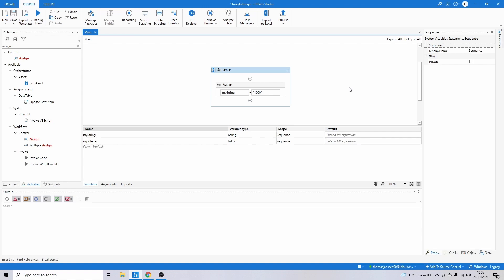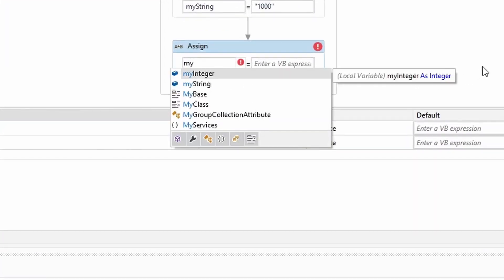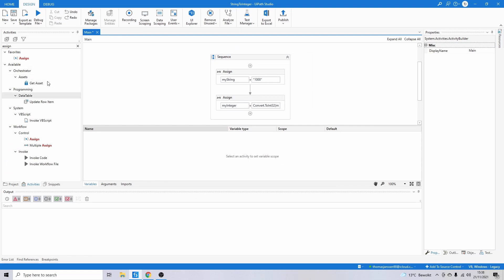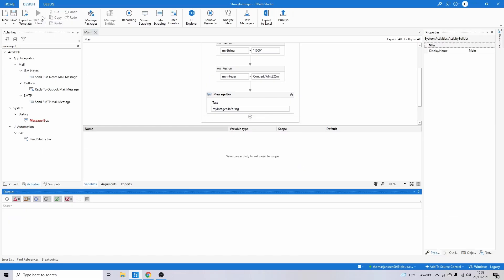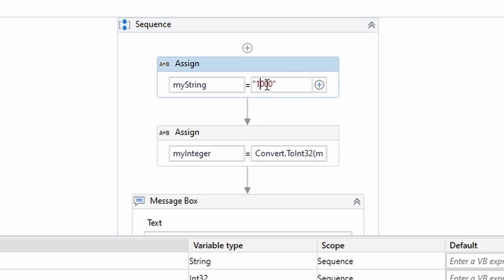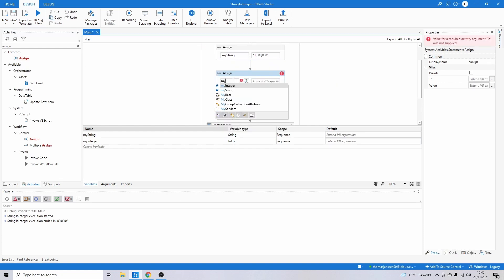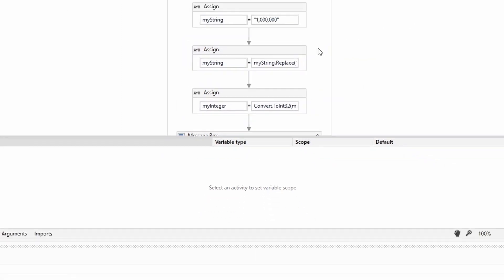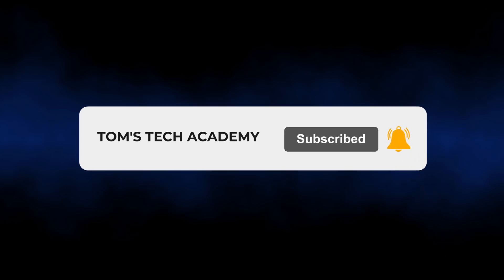String to Integer Conversion UiPath | UiPath Tutorial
Are you using a string variable and would you like to transfer its content to an integer? This is super easy with UiPath.

Here are all the formulas I use in the video so you can copy them:
00:25 - Convert.ToInt32(myString)
00:55 - MyInteger.ToString
01:40 - myString.Replace(",","")